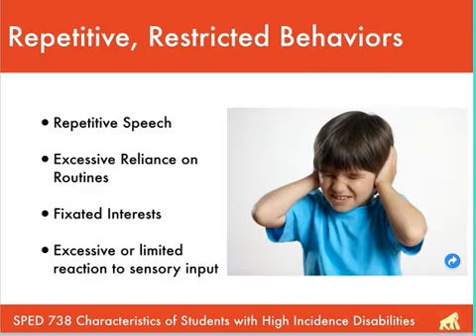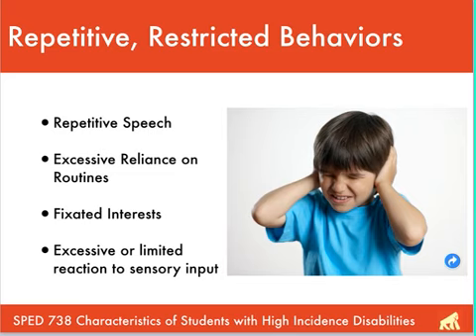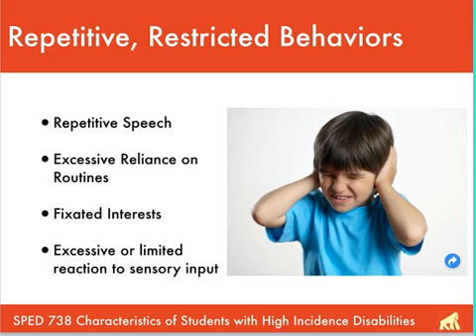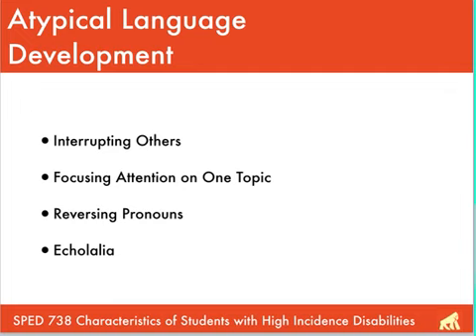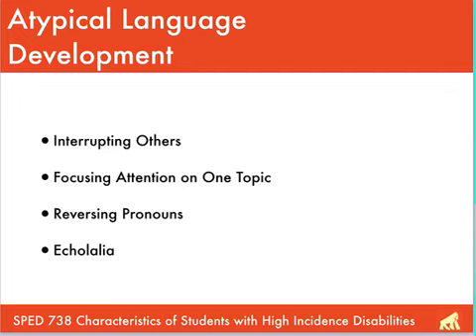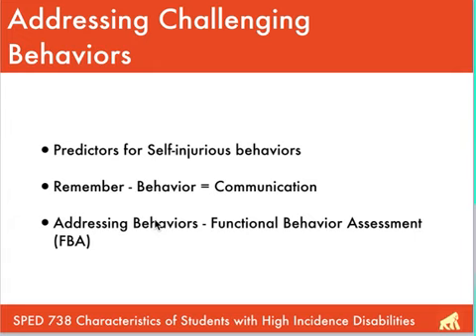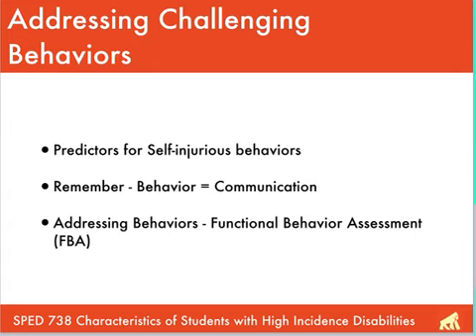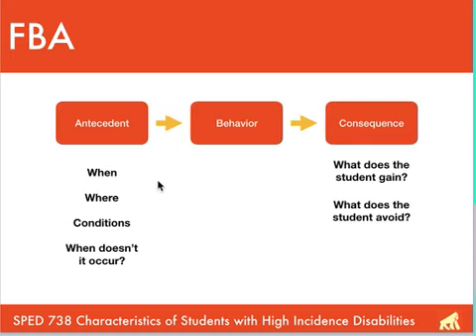SPED 738 Module 4: Part 2